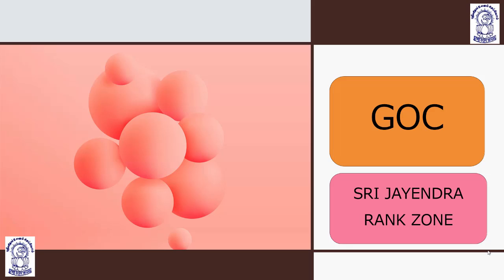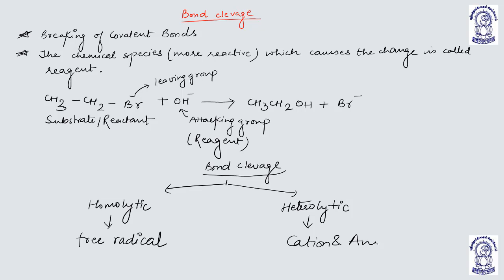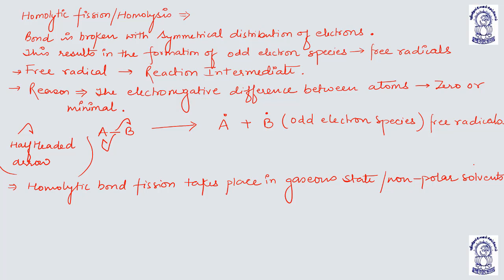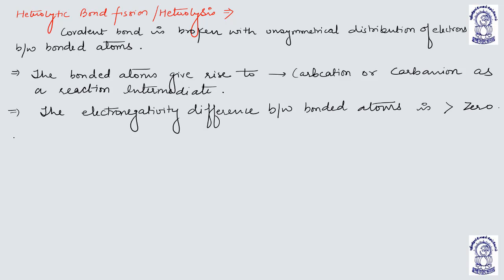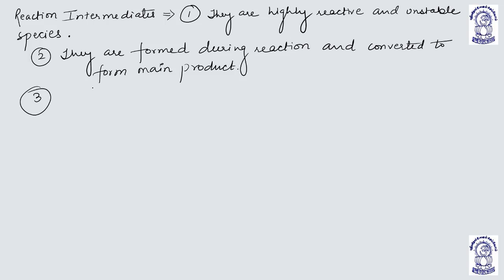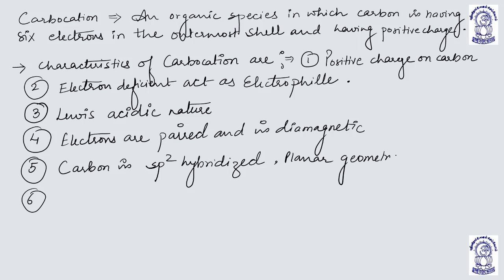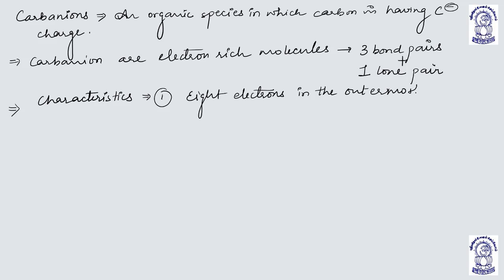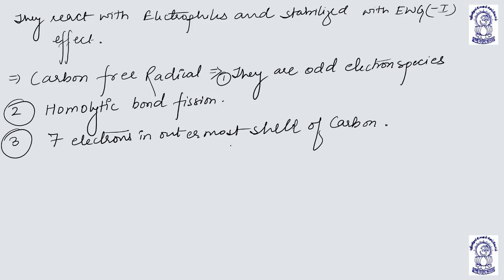NEET & IIT-JEE | CHEMISTRY | GENERAL ORGANIC CHEMISTRY | LECTURE 6